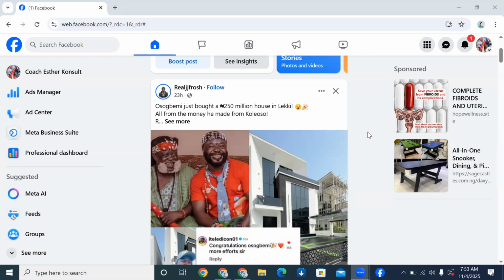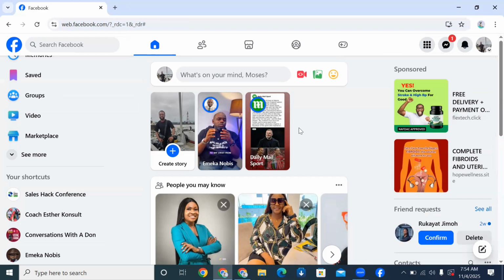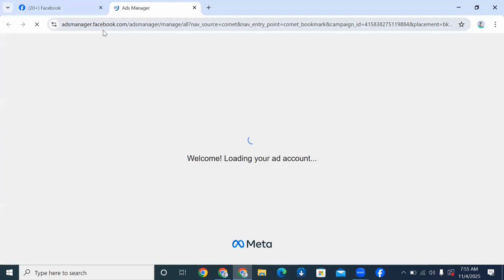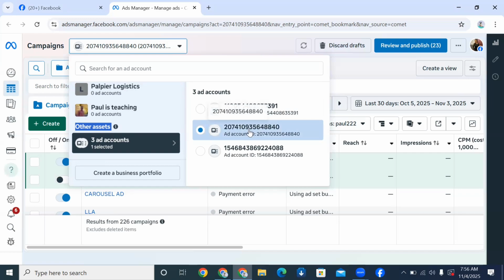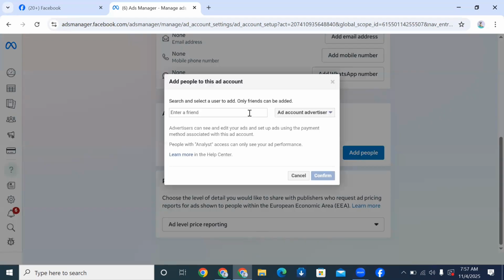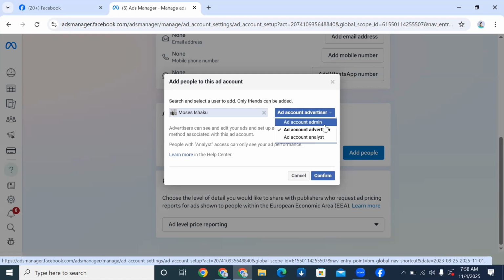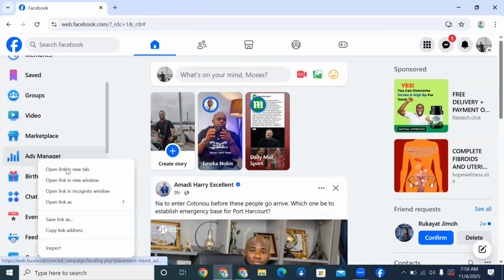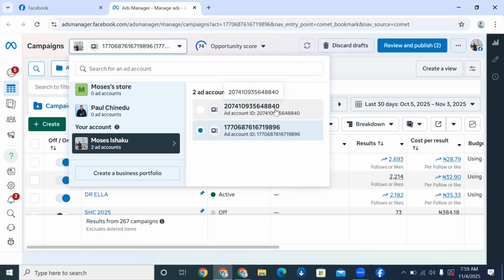How to Make FB Ads for Clients and Get Full Account Access 2026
If you’ve been trying to figure out how to make FB ads for clients, this video will show you the exact process I use to create, manage, and scale ad campaigns for businesses across the world. I recently did a one-on-one session with a client in Kenya and currently manage Facebook ads for clients in Canada and other countries.

If you want to learn more or get personal coaching, click the link above to join my mentorship or sign up for my course.

In this video here, you’ll learn how to create FB ads for clients, set up ad accounts correctly, and gain full account access the right way. I’ll walk you through how to do Facebook ads for clients using strategies that top digital agencies use to deliver measurable results.

Whether you’re just starting or already run ads, you’ll see how to make your clients trust you by showing them real results and data.

You’ll understand how to make Facebook ads for clients that actually convert, the best ways to communicate with them, and how to structure your pricing for recurring income. This is the same system I use inside my Facebook ads for agency model that allows me to work with international brands remotely.

If you’ve been watching Paul Chinedu Channel or looking for social media marketing tips, this video gives you everything you need to master social media marketing and build a real advertising business.

In other of my YouTube videos, i break down real campaign examples, and newer updates to help you avoid outdated mistakes. You’ll also discover how to scale your facebook advertising business, manage facebook ads for clients, and handle running facebook ads for clients with confidence- So you ensure you watch other videos in this channel.

If you’re ready to grow your career and start getting paid to run ads for clients around the world, click the WhatsApp link above. Let’s work together and help you master how to run facebook ads and how to make facebook ads for businesses that deliver results.

Your next high-paying client or customers might just be one ad away.